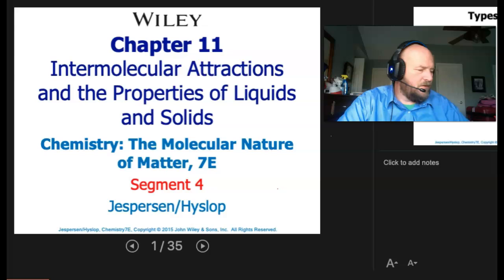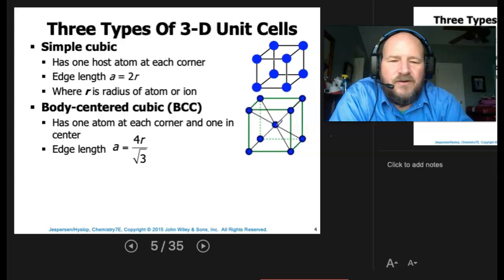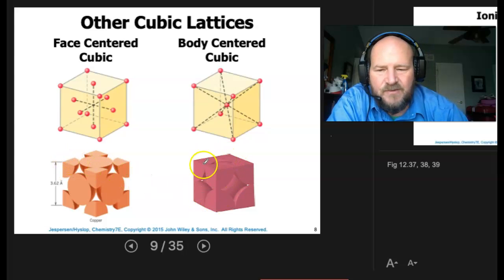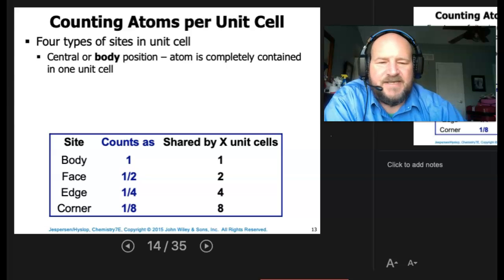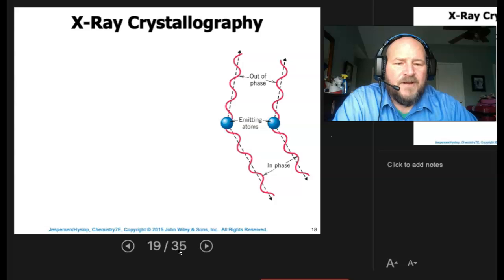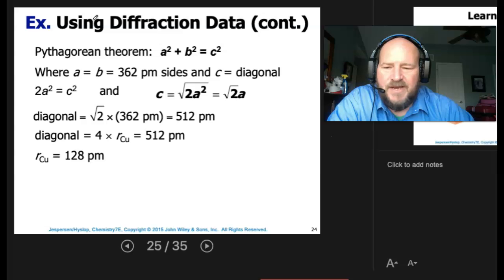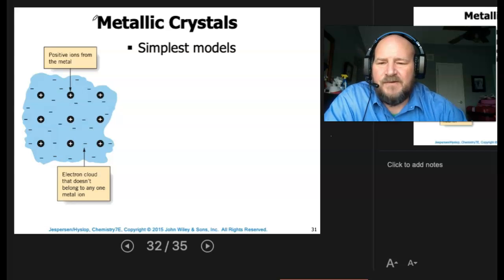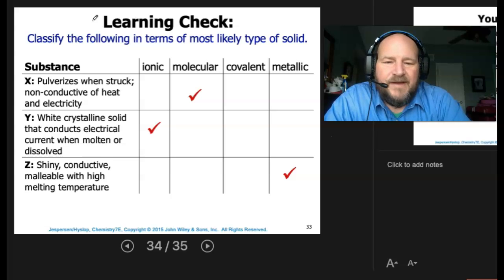11 04 CHM150 Intermolecular Attractions